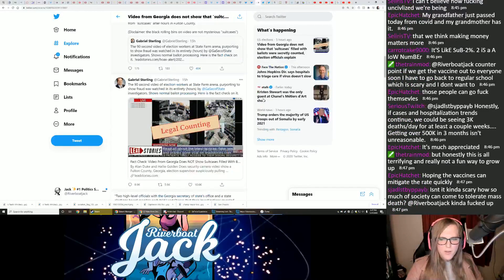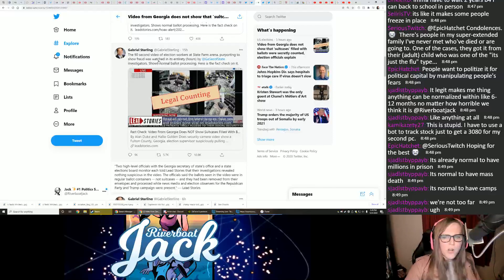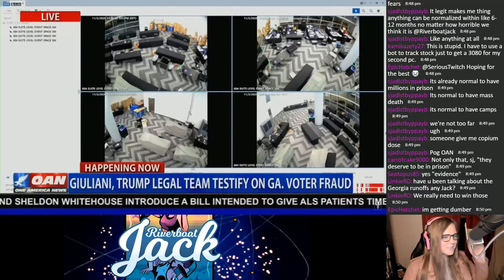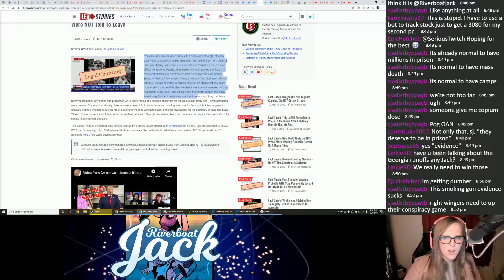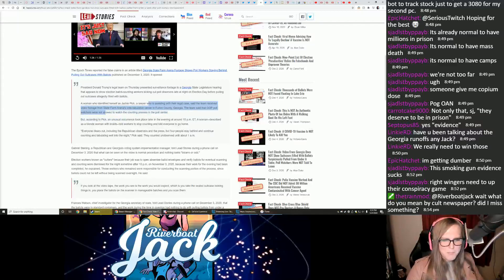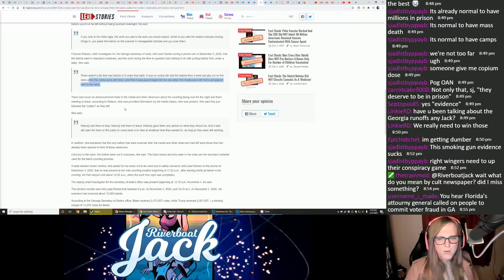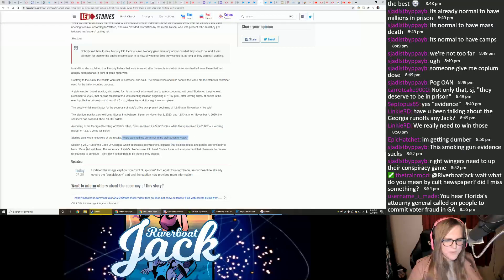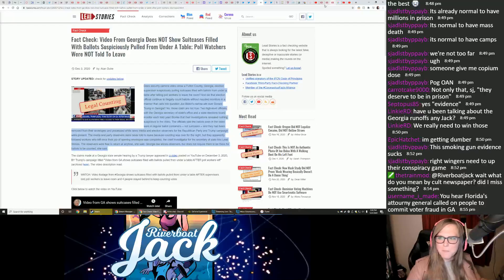No, There Weren't Suitcases Full of Illegal Ballots in Georgia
A popular conspiracy theory, pushed by president Donald Trump, states that video evidence exists of illegal ballots being slipped into the counting area. However, that evidence doesn't show what many believe it does.